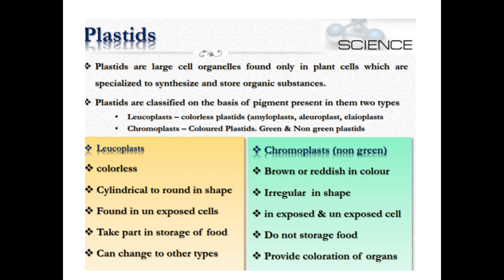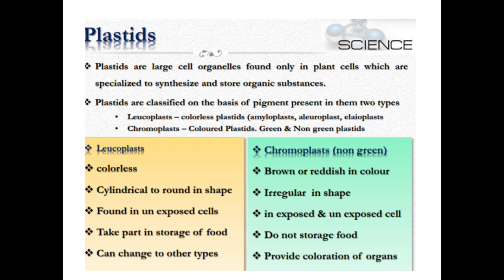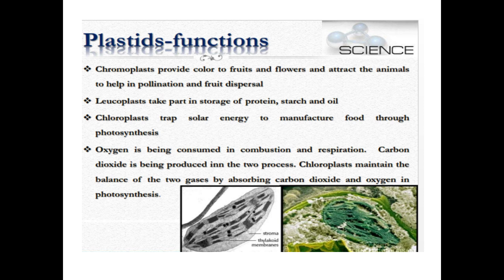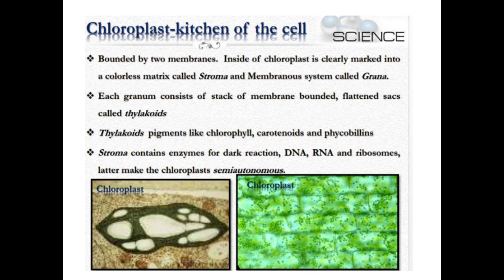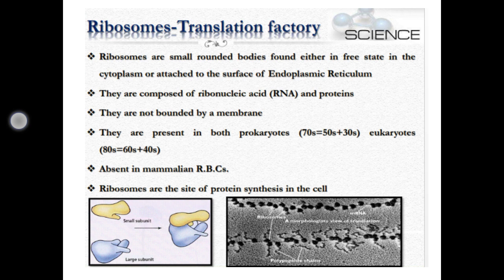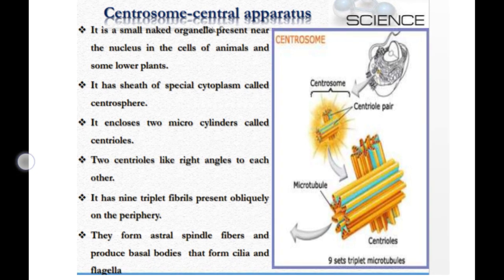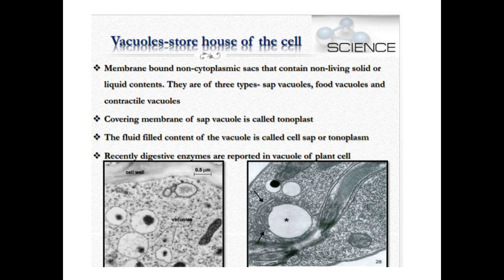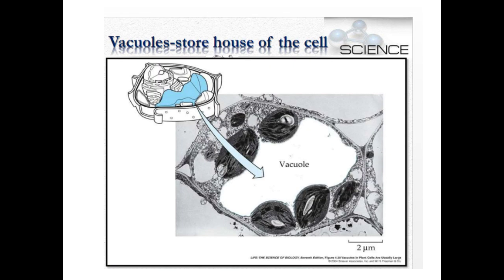Cell organelles ,grade IX .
This video consist of the cell organelles namely, plastids,Ribosomes, centrosome and vacuoles.